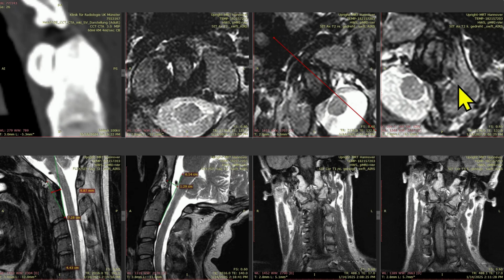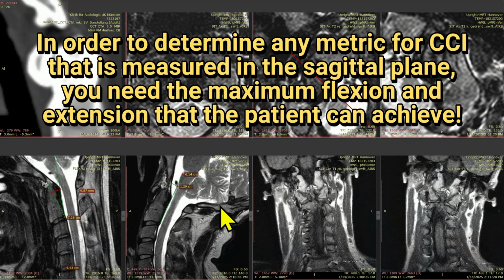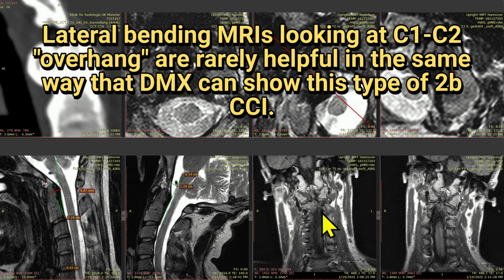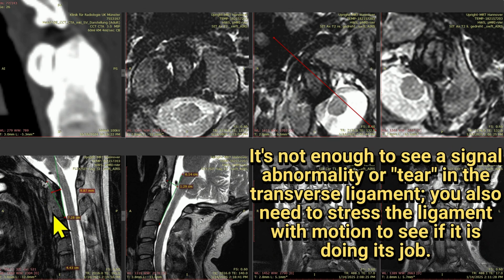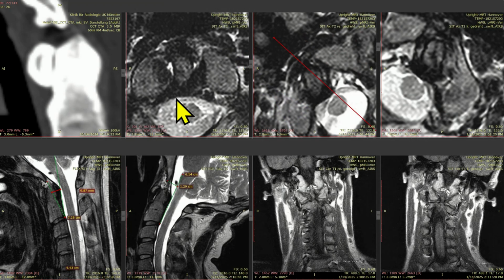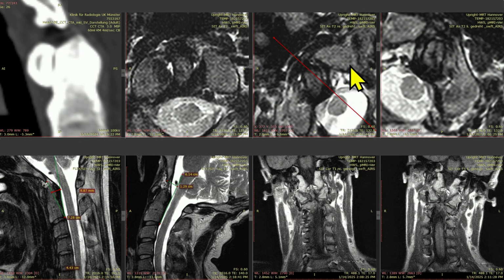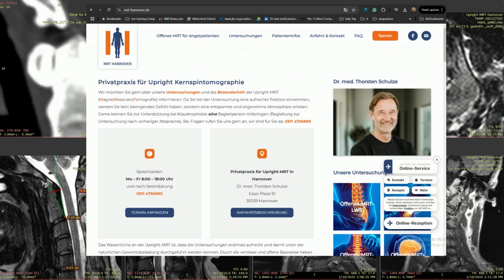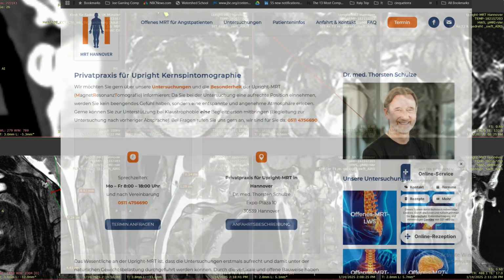Is this a Transverse Ligament Tear?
Evaluating Transverse Ligament Injury in a CCI Patient from Germany

Can upright MRI imaging provide better insights into craniocervical instability (CCI)? In this video, Dr. Chris Centeno, a leader in interventional orthobiologics, examines MRI scans from a CCI patient in Germany and discusses potential transverse ligament injury findings.

Key Takeaways:
🔹 Comparison of upright MRI imaging in Europe vs. the U.S.
🔹 BAI translational analysis and its limitations due to insufficient flexion/extension.
🔹 C1-C2 rotational imaging and its diagnostic challenges.
🔹 Possible transverse ligament thinning and small tears detected in multiple slices.
🔹 Why movement-based imaging is crucial to confirm transverse ligament dysfunction.

Dr. Centeno explains the limitations of rotational MRI, the importance of flexion-extension X-rays, and how the Atlantodental interspace (ADI) can help determine transverse ligament integrity.

Centeno-Schultz Clinic
403 Summit Blvd Suite 201
Broomfield, CO 80021

Key Timestamps:
00:00 - Introduction and overview of the case
00:22 - Shoutout to upright MRI in Germany and comparison to U.S. imaging
00:42 - Translational BAI and limitations of flexion-extension imaging
01:12 - Rotational imaging challenges and C1-C2 rotation criteria
01:50 - Possible transverse ligament thinning and small tear detection
02:41 - Need for movement-based imaging and flexion-extension X-rays